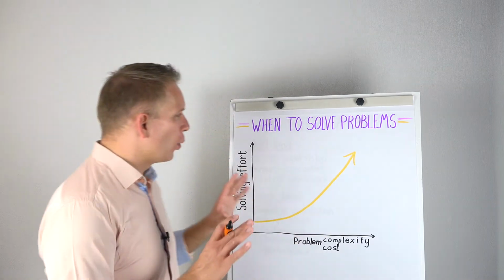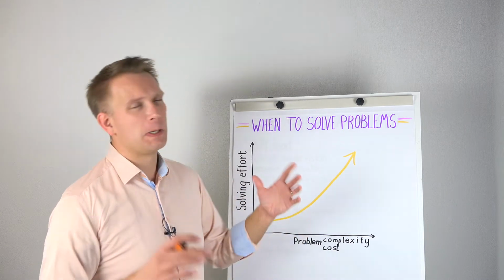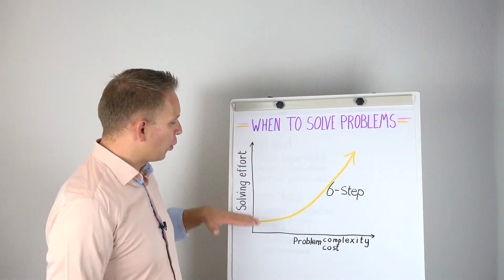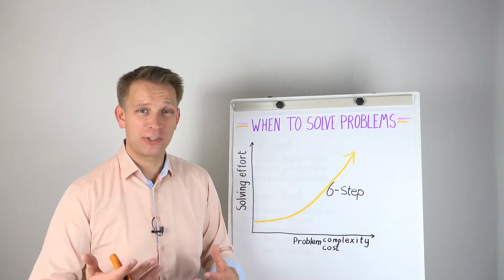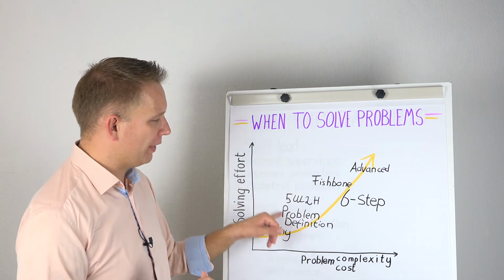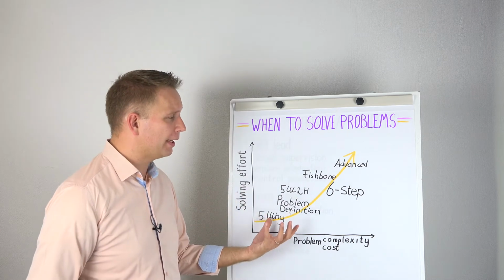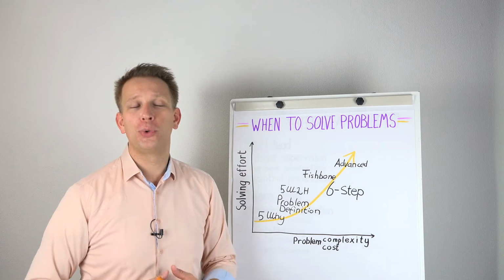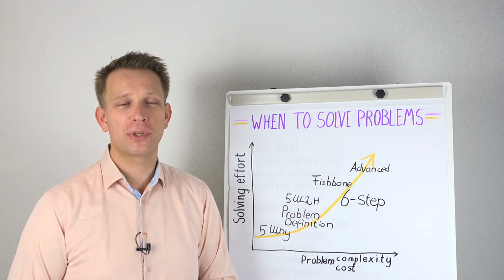How to pick the right problem solving tool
The problem solving template I talk about in the video is available for free through this

Don't always grab for the full 6-step problem solving approach - for many daily problems and deviations it's too much effort, you could say that it's "over-processing the problem" 😄
For simpler problems, only diving for the root cause, or just a detailed problem definition might get the job done more than well enough.
Still, I suggest that you learn the full problem solving method, since you'll be informally using it on any problem anyway:
you always want some different points of view (multidisciplinary team),
make sure you understand the problem (problem definition),
see if you need to make some quick fixes (temporary control measures),
understand what led up to this problem (root cause analysis),
put effective solutions in place (implement countermeasures),
and make sure that those solutions are not forgotten in a few months (sustain the changes).
It's just that for most problems, the facilitator can do a quick check if it's really worth the time and effort to fully go through that step or that its goal has already been satisfied.

It takes a skilled person to know which parts of the method can be circumvented.